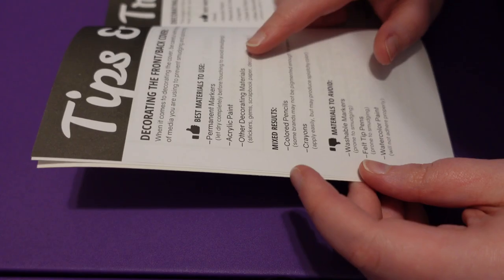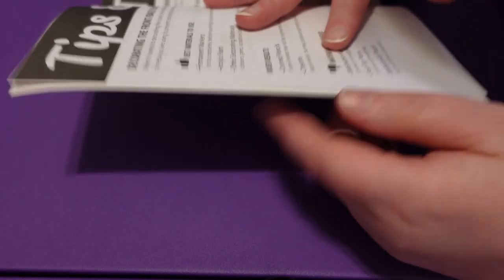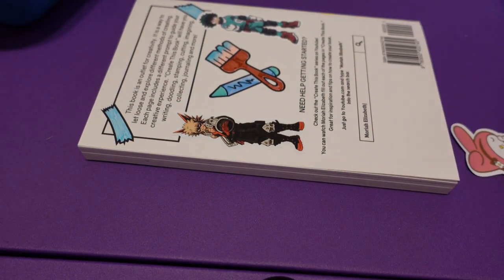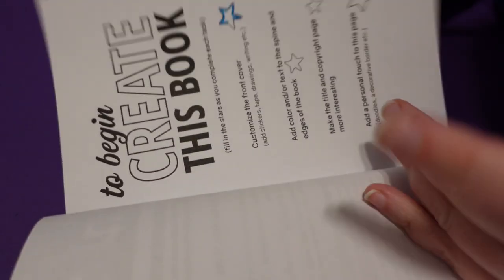☆Create This Book☆ {Part:1}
Gaming Channel
｡･:*:･ﾟ★,｡･:*:･ﾟ☆

Social Medias Where I Post My Art
｡･:*:･ﾟ★,｡･:*:･ﾟ☆｡･:*:･ﾟ★,｡･:*:･ﾟ☆｡･:*:･ﾟ★

｡･:*:･ﾟ★,｡･:*:･ﾟ☆｡･:*:･ﾟ★

Songs I Used
｡･:*:･ﾟ★,｡･:*:･ﾟ☆